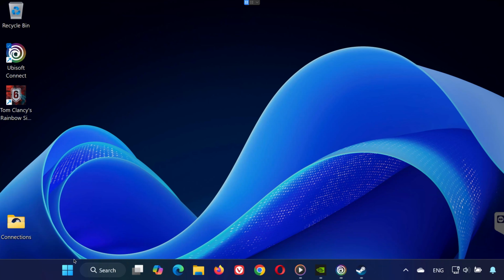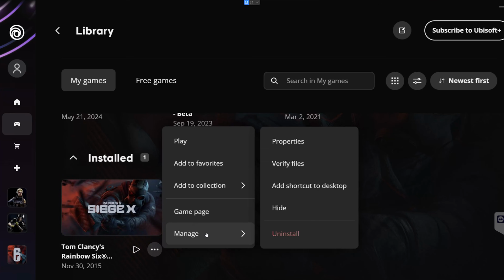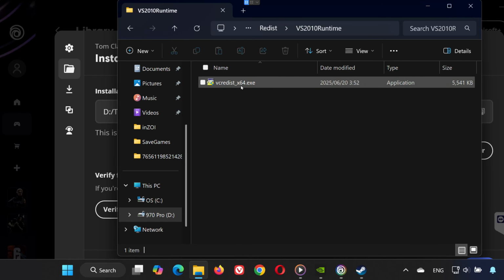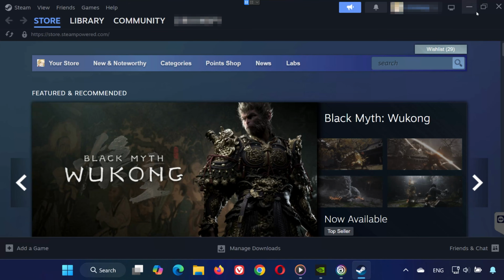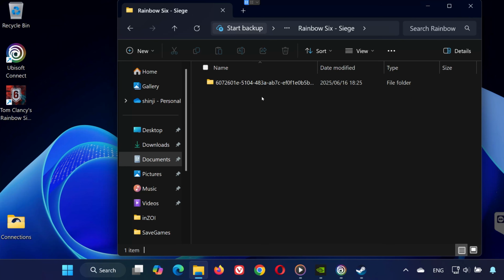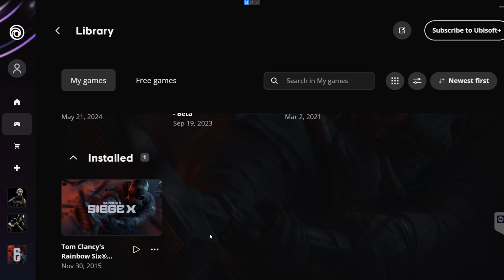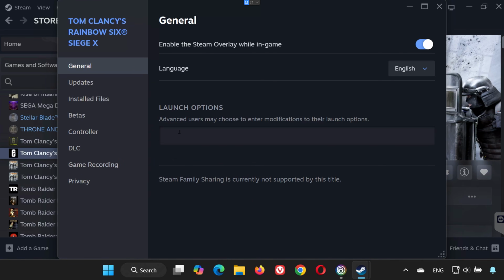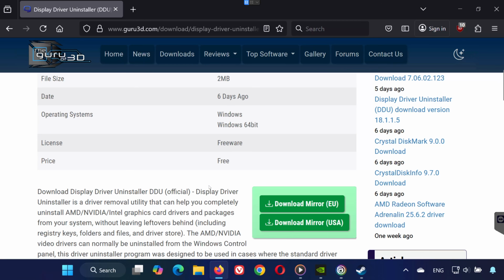Fix Not Launching/Crashing | Rainbow 6 Siege X🎮🔥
Is Rainbow Six Siege X crashing on startup, not launching at all, or closing to desktop (CTD) after the splash screen? Don’t worry — in this video, I’ll walk you through step-by-step solutions to fix launching and crashing issues on Steam, Ubisoft Connect, or Xbox App for Windows 10/11.

Chapters:
0:00 - Intro
0:18 - Updates
0:48 - Reinstall BattlEye
1:26 - VCRedist
1:59 - Steam Beta
2:11 - Disable Overlays
2:27 - Alt+Tab use
2:42 - Reset Game Settings
3:15 - Launch from Ubisoft Connect
3:37 - Verify Game Files
3:59 - dx11 or dx12